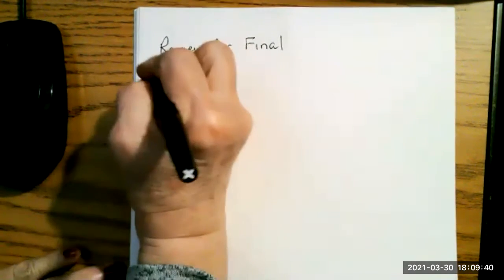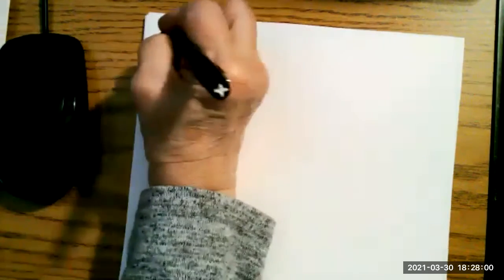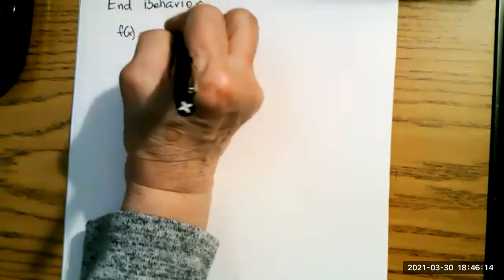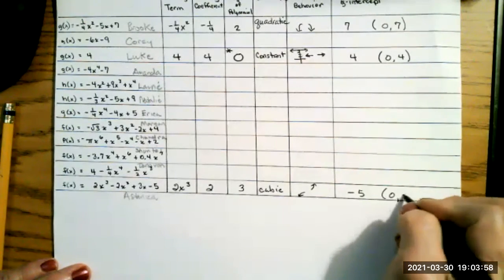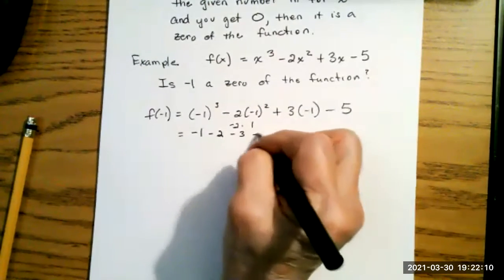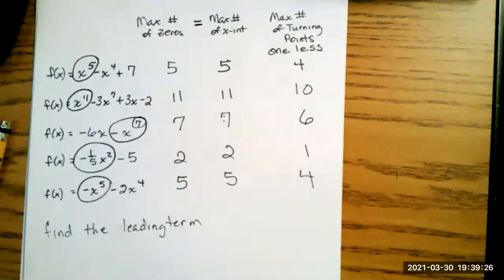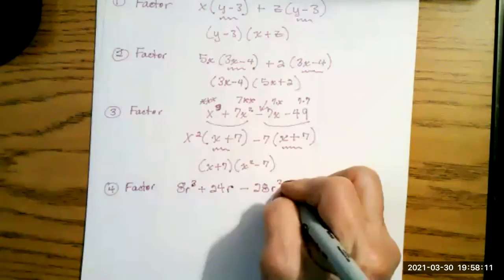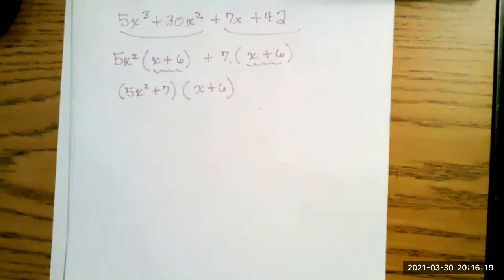Zoom In Class Lecture 8 1 and 8 2